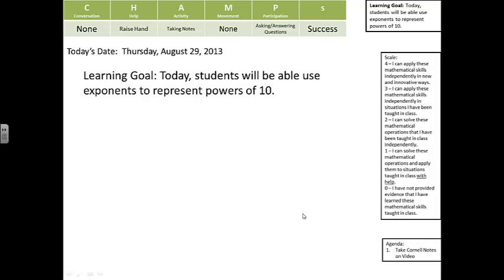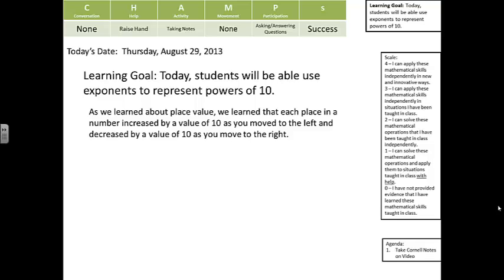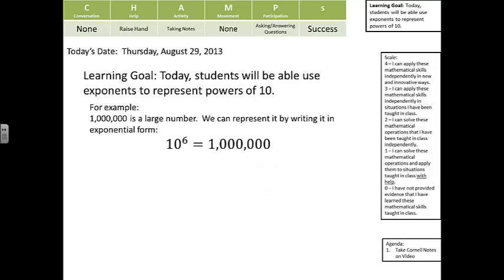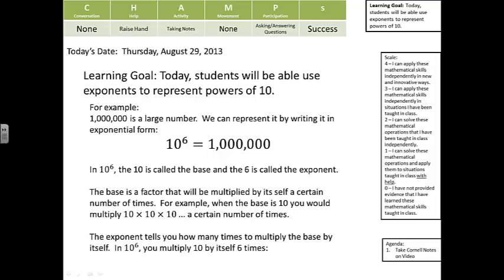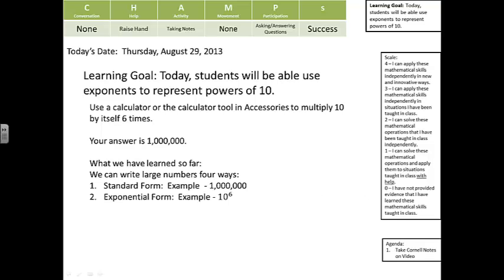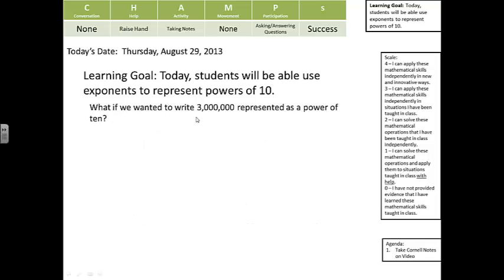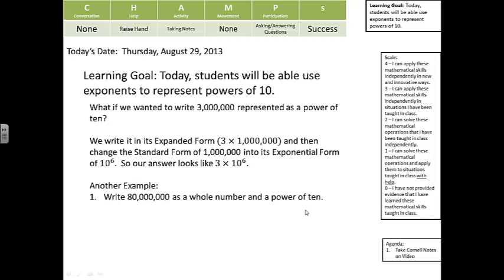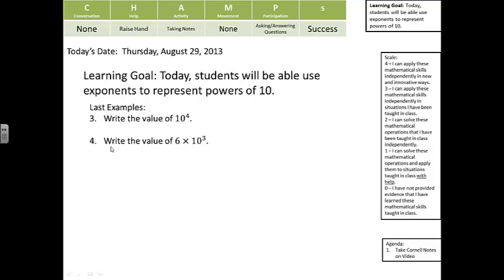Mr. F - Math 5 - Base 10 Exponents